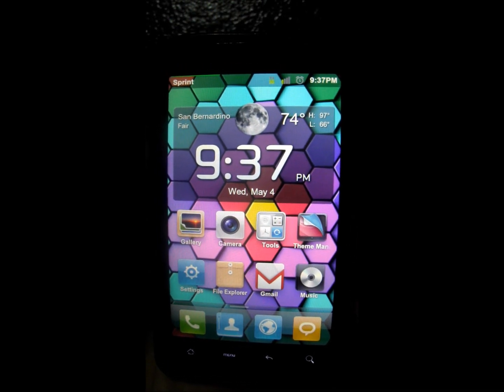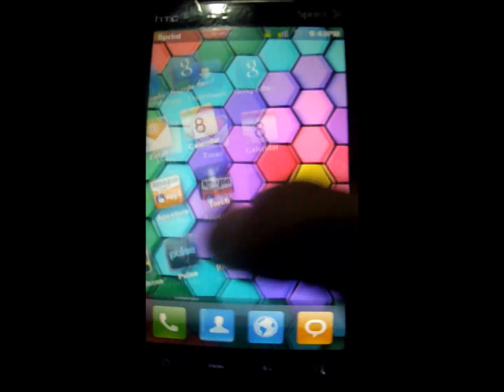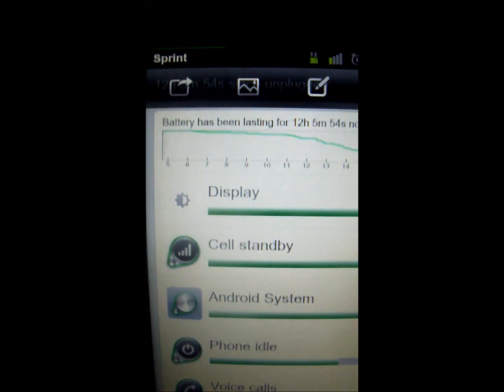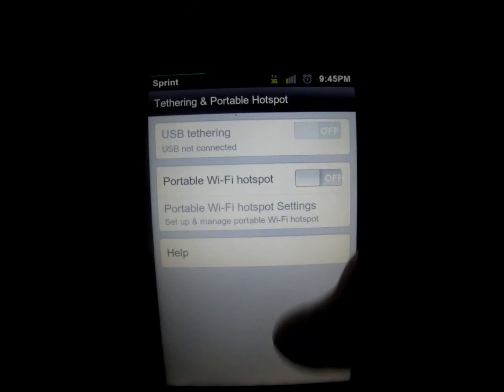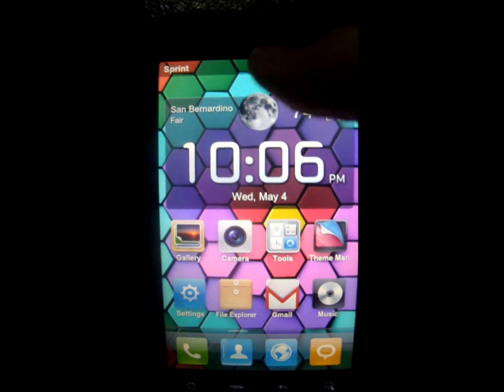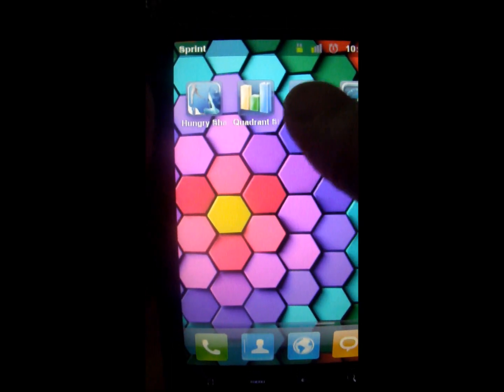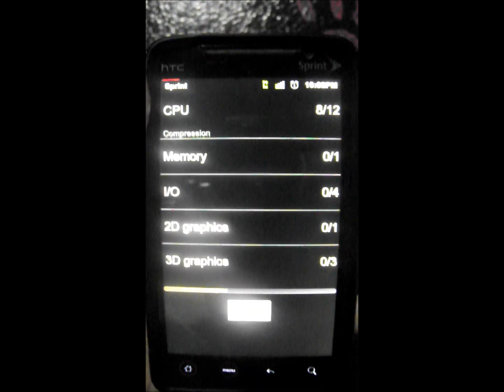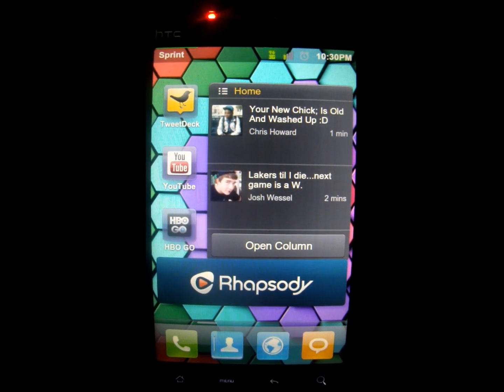Been There, ROMed That : MIUI 1.4.29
This is a full review/re-shoot to the first video i shot on the ROM
This is also the first video in the new series on Goodandevo.net called "Been There ROMed That".
This ROM was first developed in Chinese since then its been ported over to English and added the newest version of android on to.

Twitter.com/TechManWest